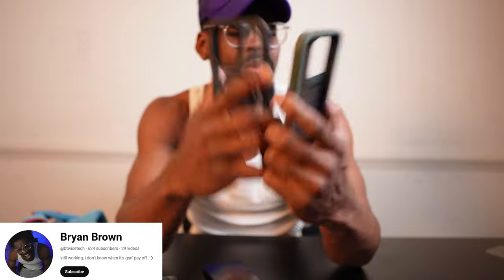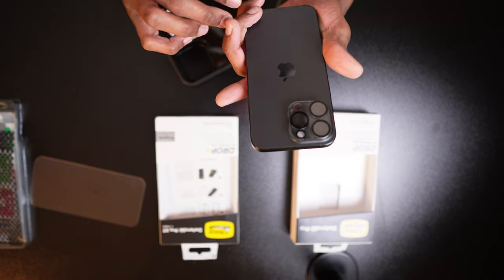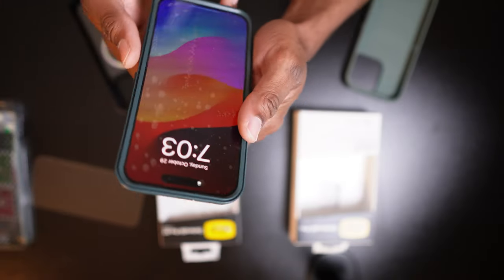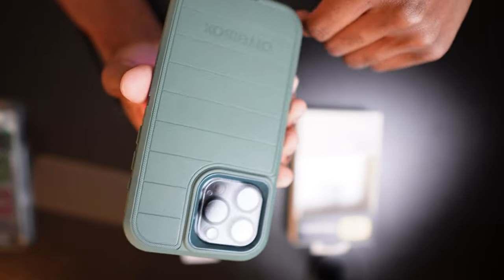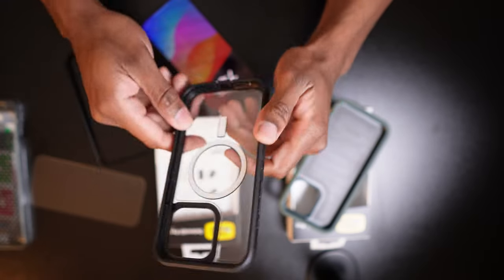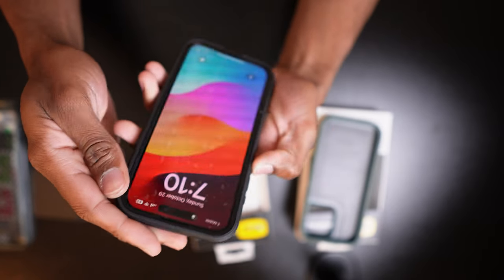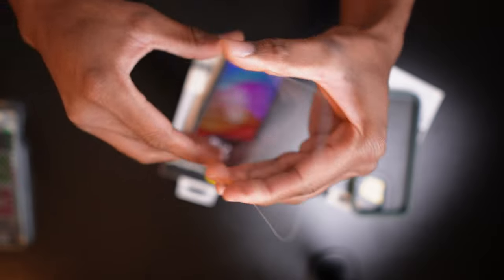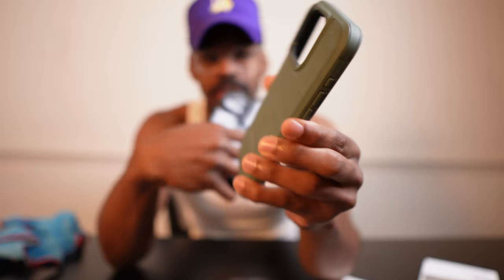iPhone 15 Pro Max Otterbox Defender Pro XT vs Defender Pro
Today, I will be doing a quick comparison between the Otter Box Defender Pro XT vs Defender Pro. I hope you guys find this video helpful as always thanks for the love and support!

iPhone 15 Accessories:
Defender Pro XT
Defender Pro

PlayStation:
PS5 DualSense Edge
PS5 Console
Kontrol Freek

Xbox:
Xbox Series X
Xbox Elite Series 2 Controller

CAMERA:
Sony ZV-E10
Sigma 16mm Lens
Sony ECM-B10

MIC:
Elgato Wave 3